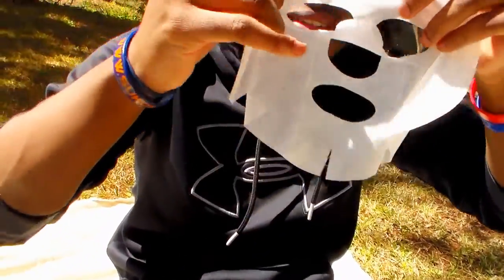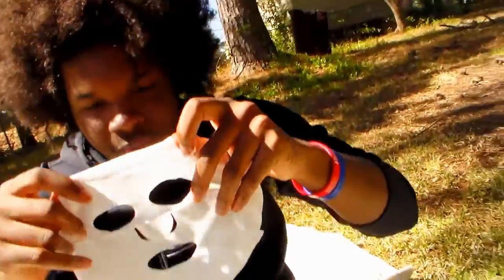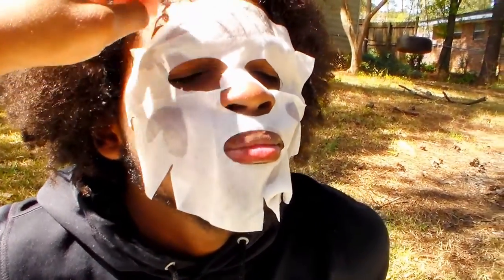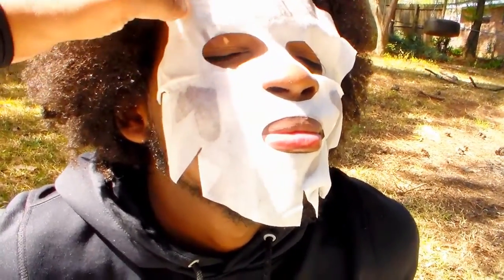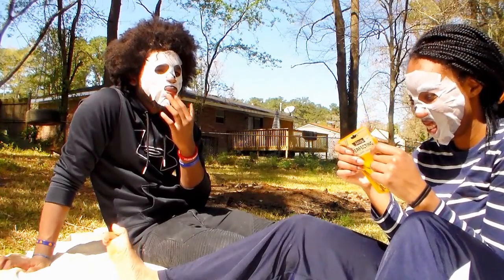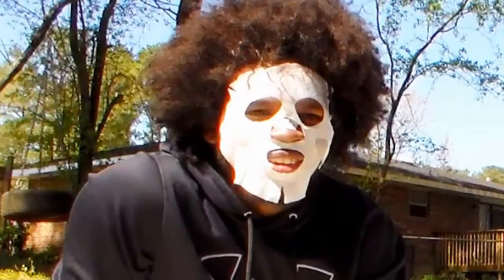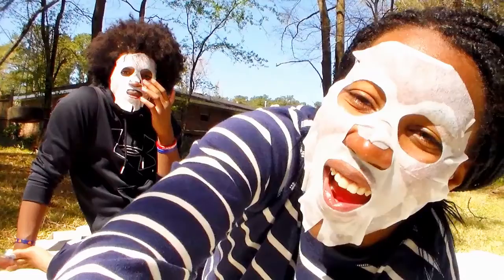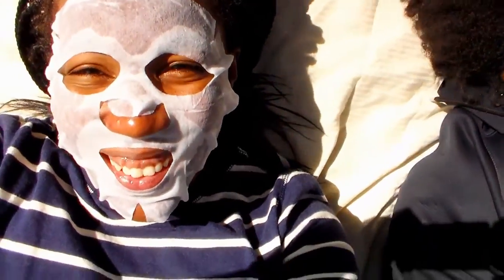Trying Korean Sheet Masks For The First Time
My brother Zavior Behavior and I use Korean beauty sheet masks for the first time, you won't believe the results! ...ok, it's not that amazing but that's what all the click bait titles would say.

~ MUSIC ~